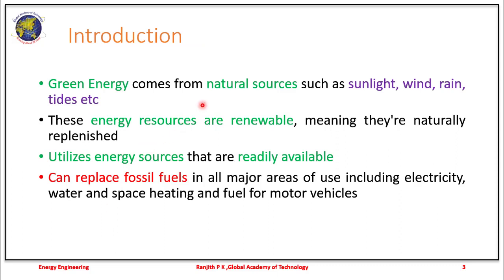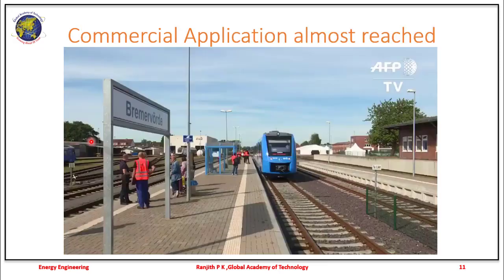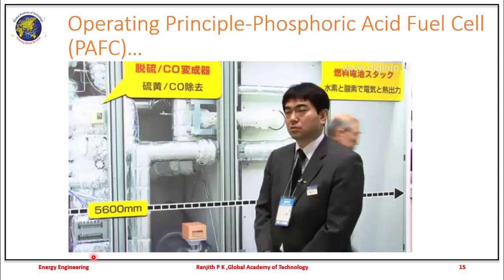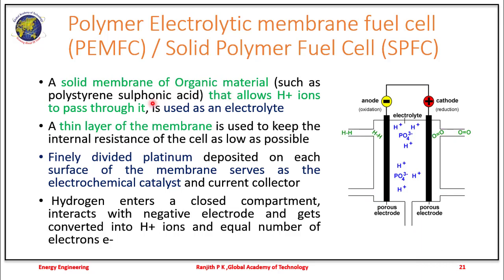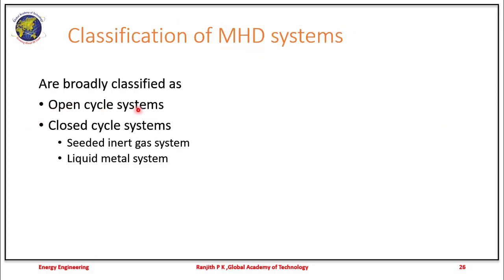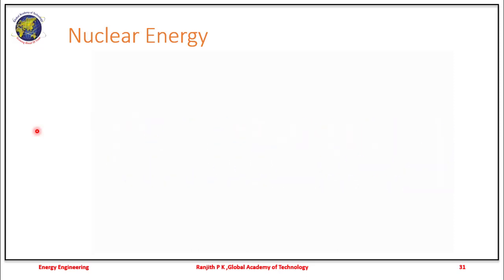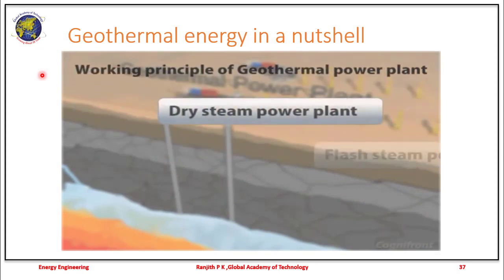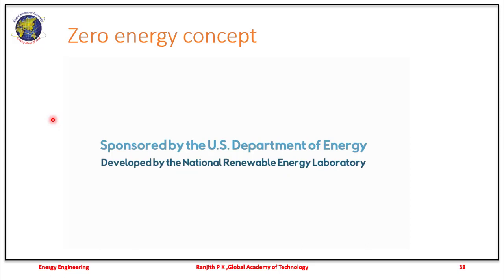Green Energy Zero Energy||17ME71||Module 5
Video Lecture on Green Energy/Zero Energy of Module 5 -Energy Engineering 17ME71 as per VTU